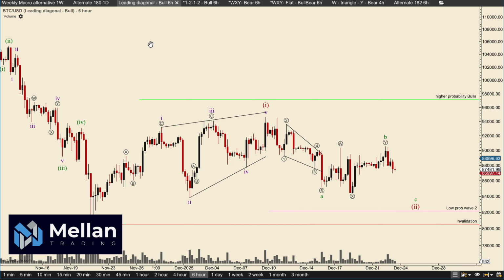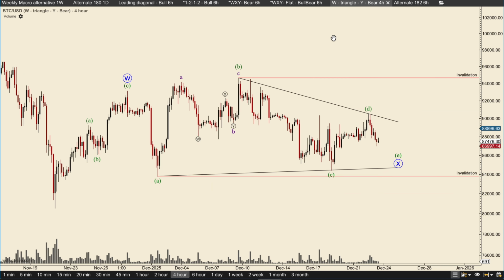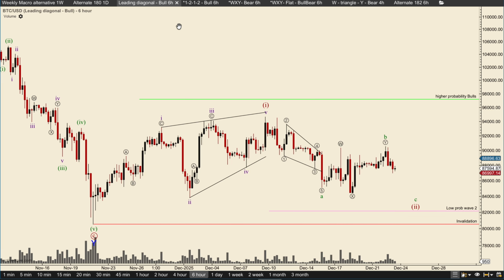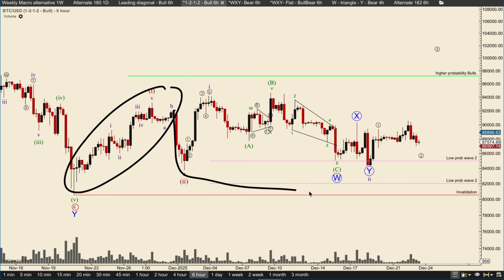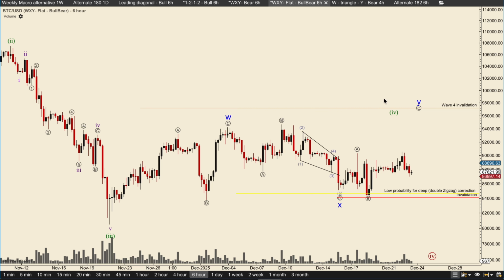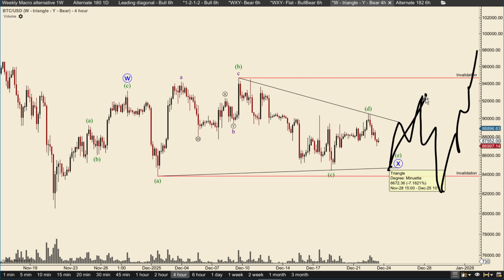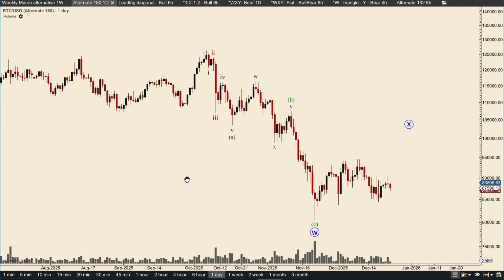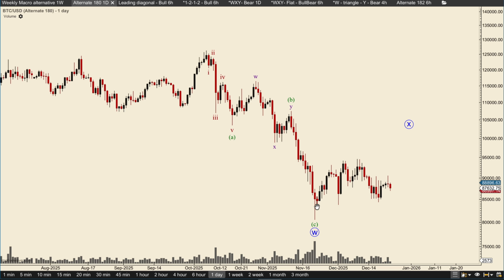Bitcoin Is Still in Consolidation — But This Break Changes Everything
Bitcoin remains in a consolidation phase, where multiple structures can still morph into different outcomes. However, an important structural break has now occurred — and that changes the probability landscape.

In this video, I explain why this break reduces the likelihood of a popular bullish count many are watching, and why a fakeout remains a real risk.

The next few days will be critical. How price and waves develop from here will determine whether this move is distribution within consolidation — or the start of something more constructive.

Focused, rule-based Elliott Wave analysis.
No hype. No predictions. Just structure and probabilities.